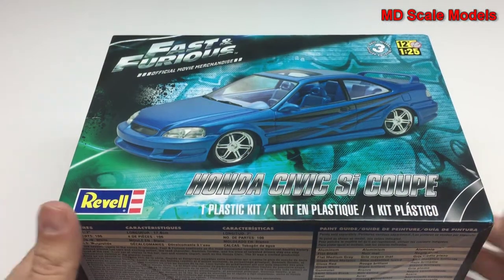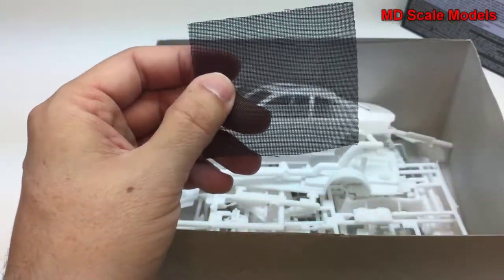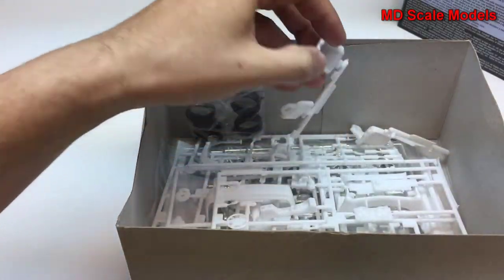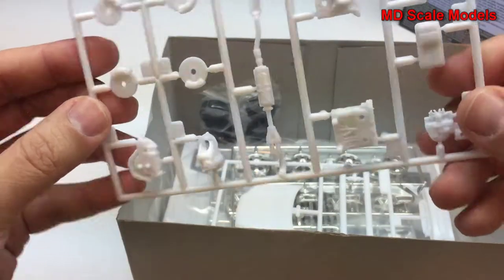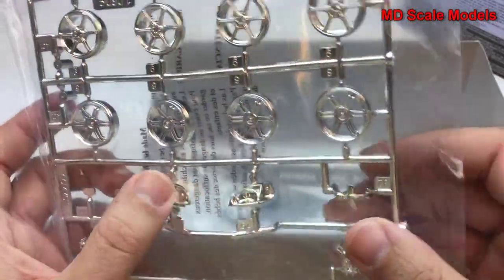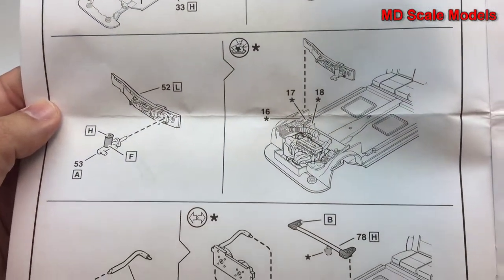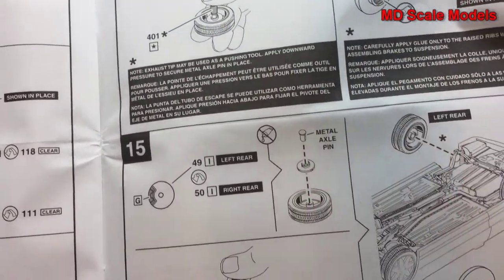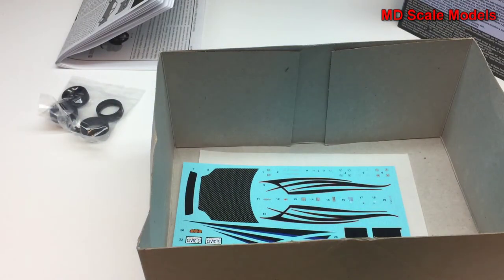Revell 1:25 Honda Civic Si Coupe (Fast and Furious Edition) Kit Review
All model kits have been purchased unless otherwise noted.